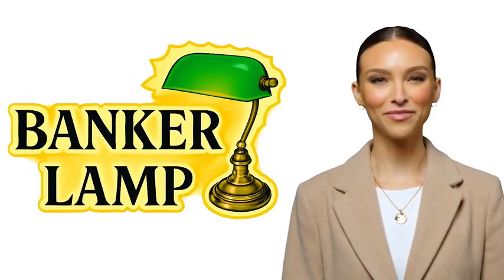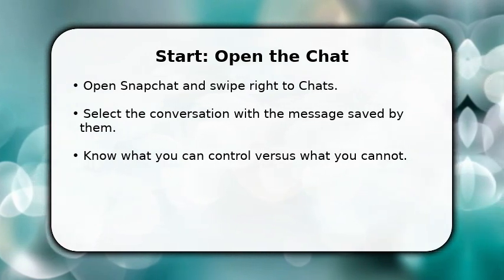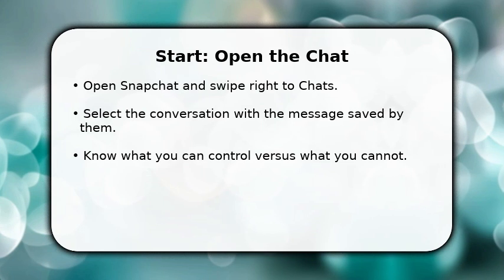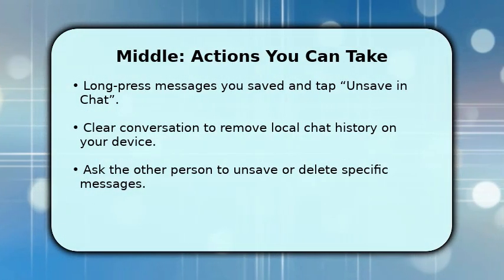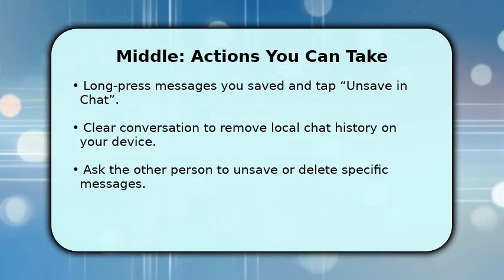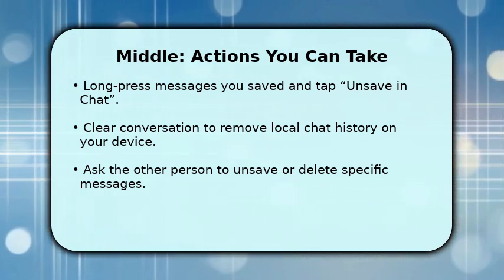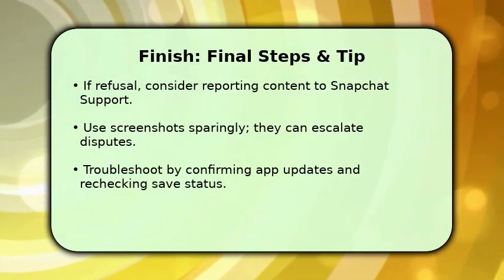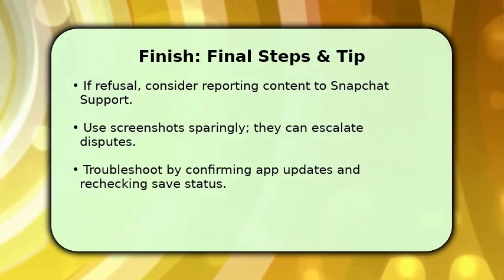How to Delete Saved Messages from the Other Person on Snapchat - Step by Step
This video provides a detailed guide on how to delete saved messages from another user' extranet, Snapchat. Follow along as we navigate through the app and uncover each step necessary for clearing these digital remnants.